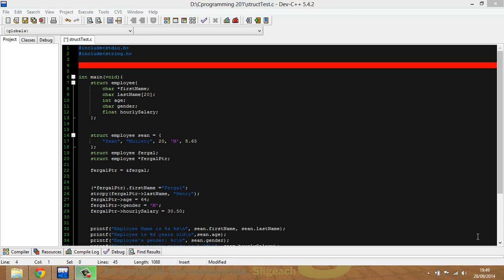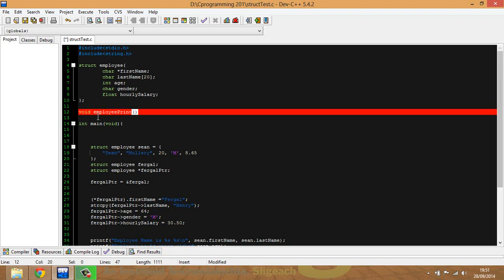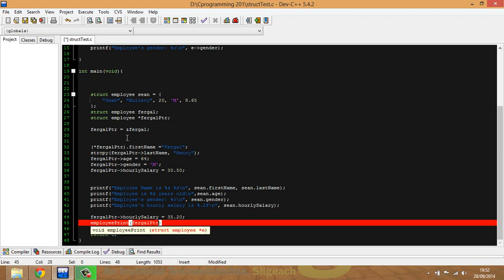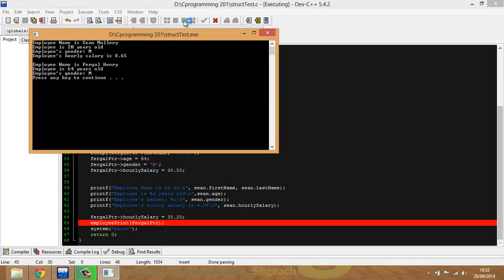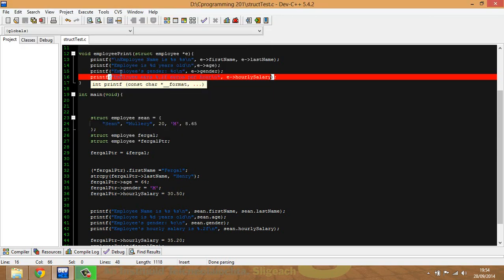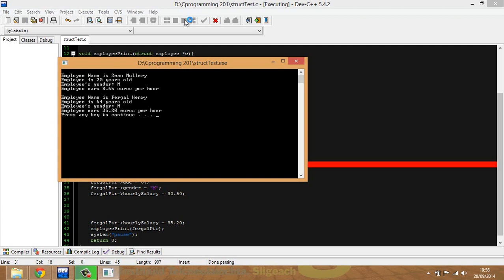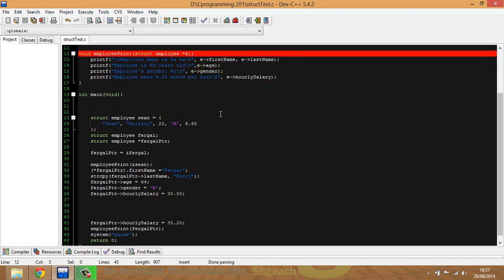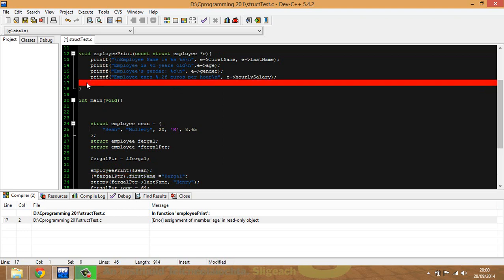C Programming 201 Passing a struct to a function